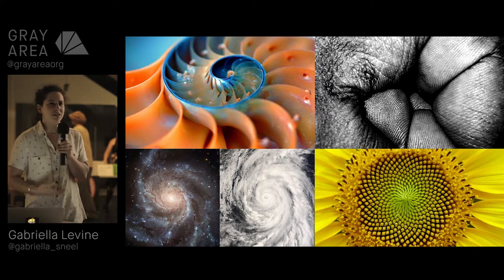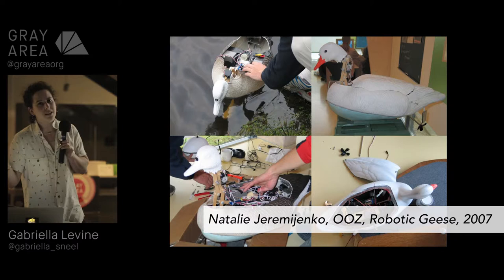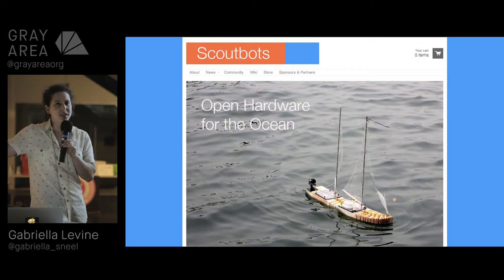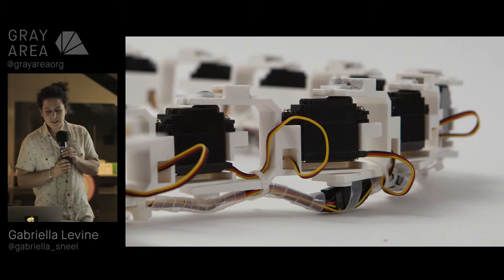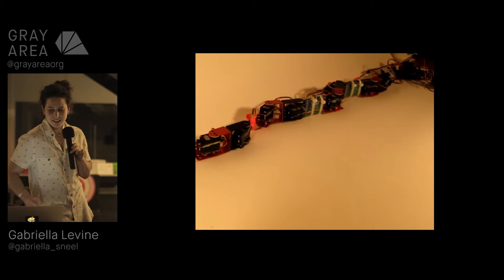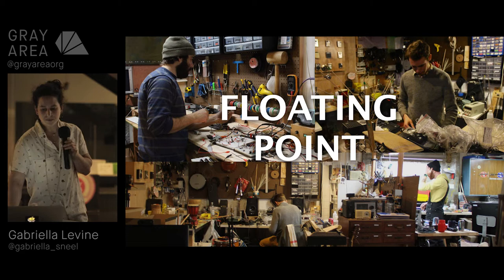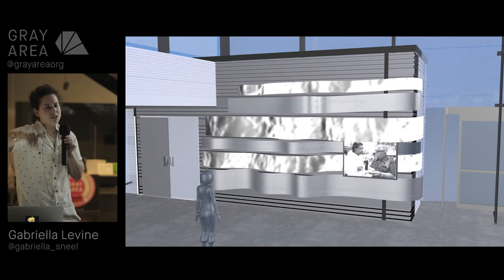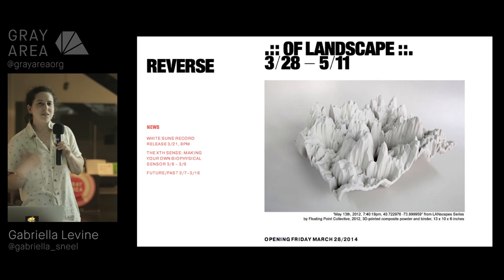Creative Code XII - Gabriella Levine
Creative Code XII @ R/GA

Gabriella Levine is an artist interested in the relationship between technology and ecology. She creates sculptural and robotic works that mimic environmental phenomena and animal behavior. She teaches at ITP (Interactive Telecommunications Program, Tisch School of the Arts) in NYC, and CIID (Copenhagen Institute of Interaction Design) in Copenhagen. She co-founded Floating Point Studios, Brooklyn, and is President of OSHWA (Open Source Hardware Association). Levine has exhibited work internationally including Ars Electronica, Science Gallery Trinity College (Dublin), Meta.Morf Electronic Arts Biennial (Norway), Eyebeam (NYC), Interactive Art Fair in conjunction with Miami Art Basel, Reverse Space Gallery (Brooklyn), and Fountain Art Fair (NYC). She received the 2012 Prix Ars Electronica Hybrid Arts Award, the Gulfstream Navigator 100K Grant, Black Rock Arts Foundation Grant, & the Awesome Foundation Grant, and her work has been written up in Wired, HyperAllergic, CNN, Vice, Scientific American, Creators Project, and NYTimes.